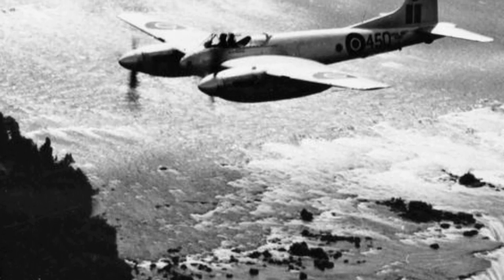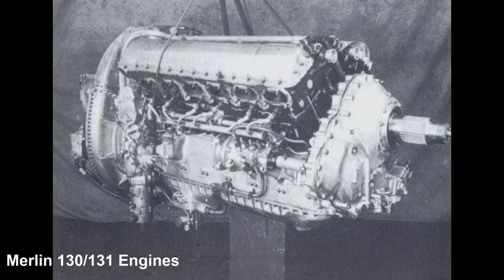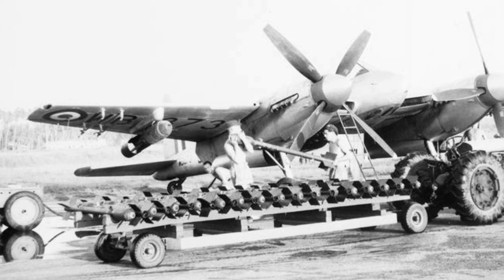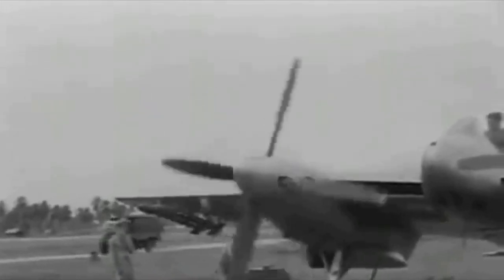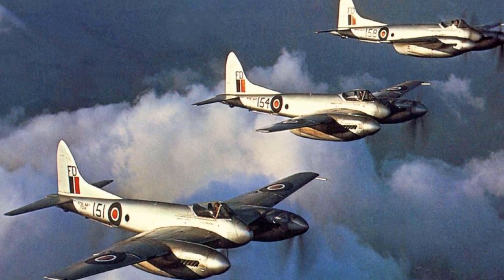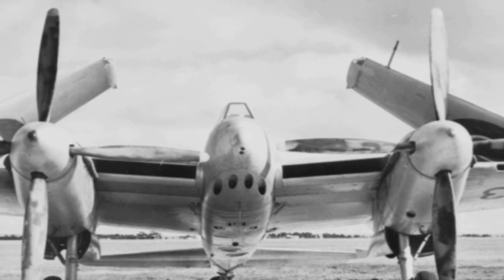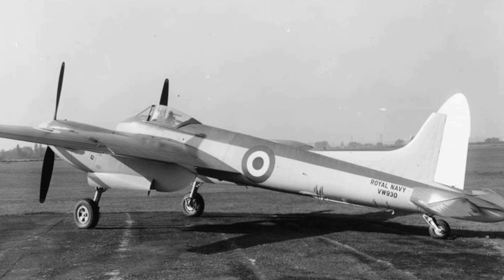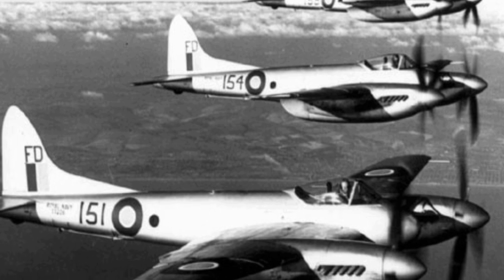The RAF's Ferrari of the sky: The de Havilland Hornet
**This is a remake of an old video. Enjoy **

Following, the success of the Mosquito, de Havilland set off an providing the RAF with long-range, high performance fighter.  From this the twin-engine  De Havilland Hornet and Sea Hornet was born, an aircraft that test pilot Eric Brown  believed could “even with one propeller feathered...loop with the best single-engine fighter.” This is the story of one of Britain’s best, but overlooked piston engine aircraft.

0:00 - 0:26 : Intro
0:26 - 0:41 : Title
0:41 - 1:51 : Design and Development
1:51 - 2:52 : Prototypes
2:52 - 3:36 : RAF Service
3:36 - 3:44 : Hornet PR.2
3:44 - 4:09 : Hornet F.Mk.3
4:09 - 5:08 : Far East Air Force
5:08 - 5:51 : Air Racing
5:51 - 7:14 :  Sea Hornet
7:14 - 7:56 : Sea Hornet N.F.Mk.21
7:56 - 8:05 : Sea Hornet PR.22
8:05 - 8:35 : Royal Navy Service
8:35 - 8:54 : Export and Survivors
8:54 - 9:55 : Conclusion